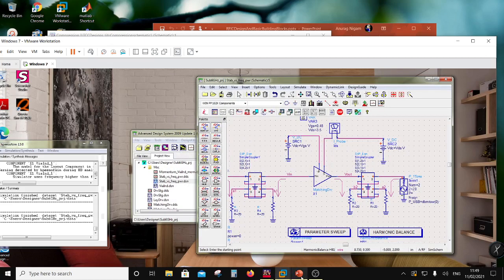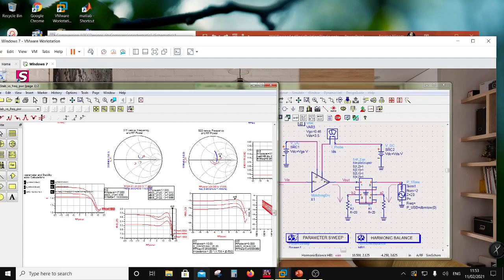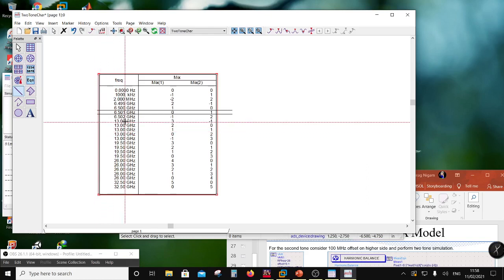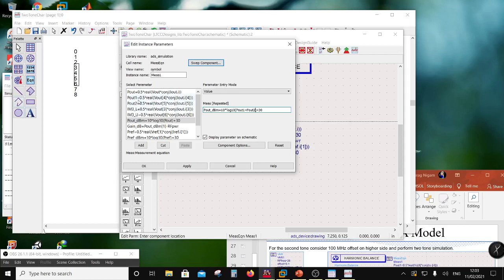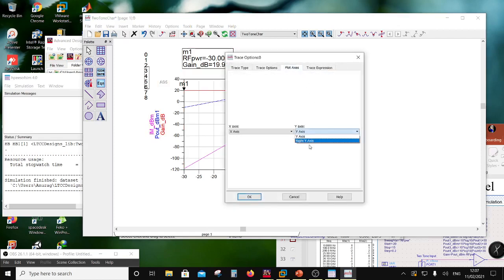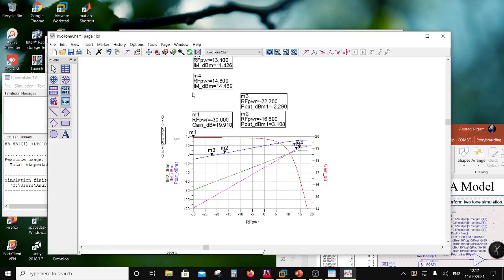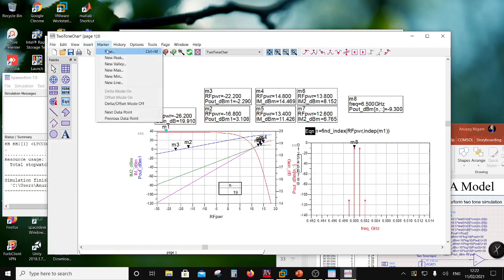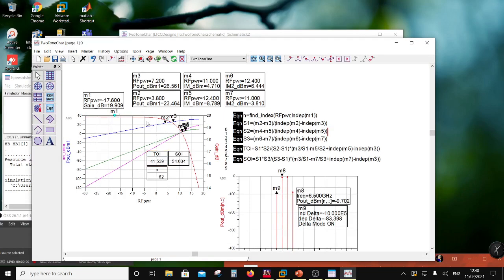Microwave and Millimeter Wave Circuit Design Session21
1) I discuss Across Power Gain and Phase Characteristics of Class A and Class B PA
2) I perform two tone analysis on a PA and compute TOI and SOI